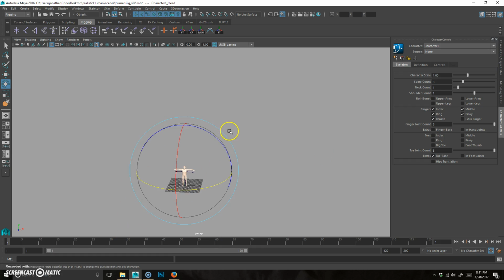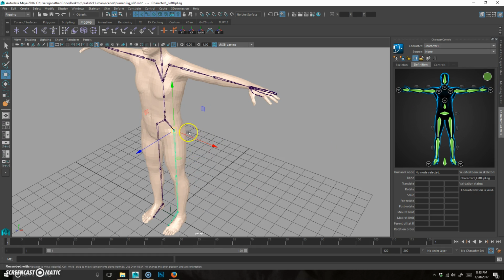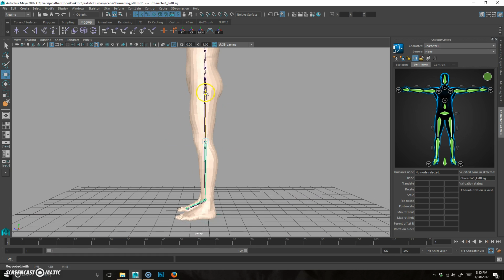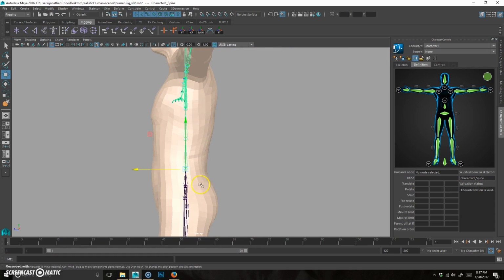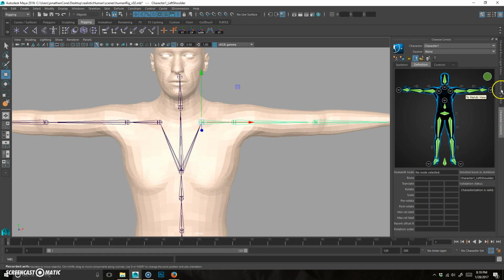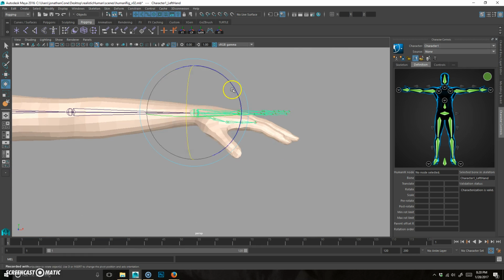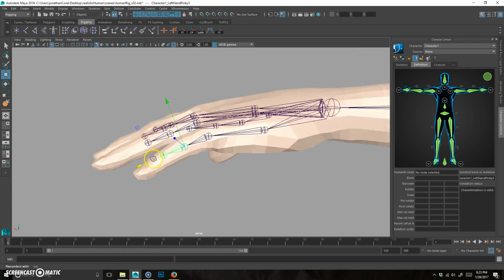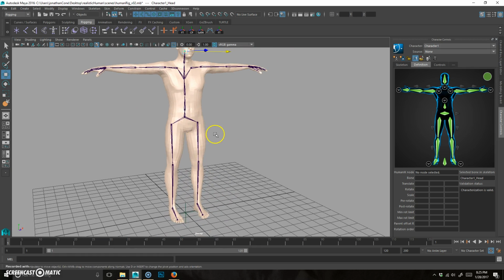Human IK Rig Tutorial 01